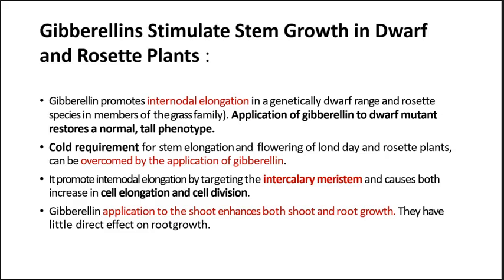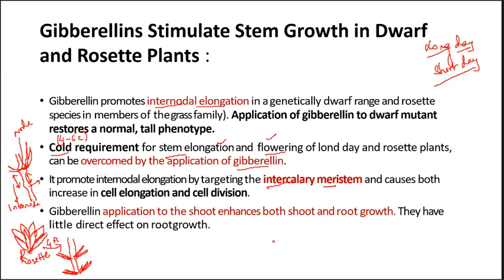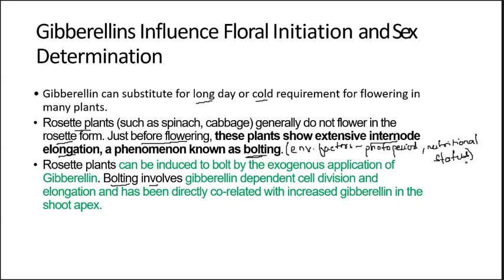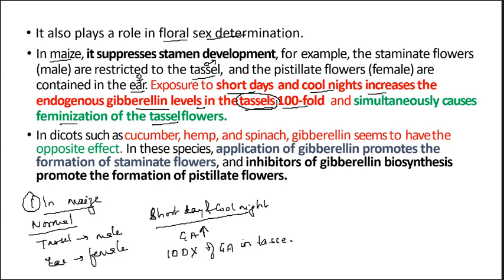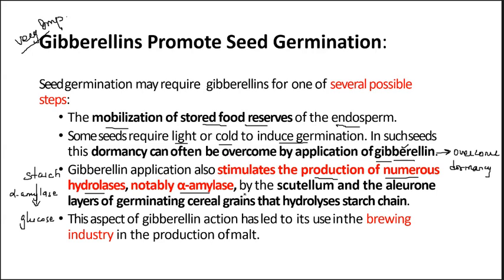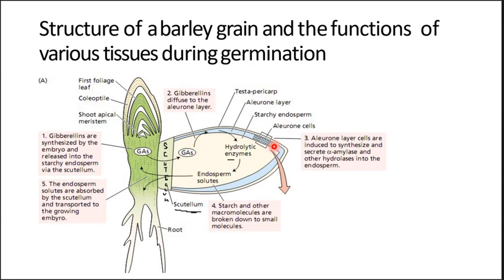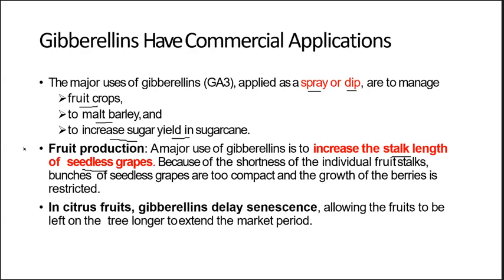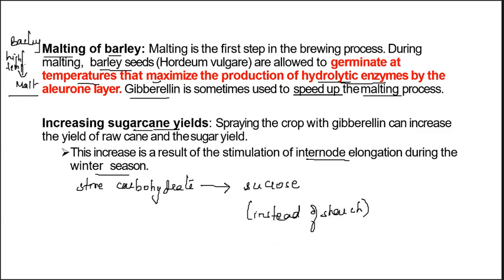PHYSIOLOGICAL EFFECTS OF GIBBERELLIN PART 2 II PLANT HORMONES II PLANT PHYSIOLOGY II DETAILED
Gibberellin Stimulate Stem growth in Dwarf and Rosette Species, influence floral initiation and sex determination, fruit set, Gibberellin promote seed germination, Commercial Applications of Gibberellin.